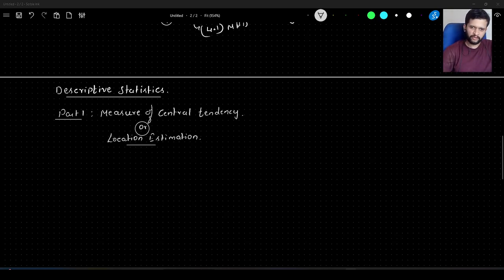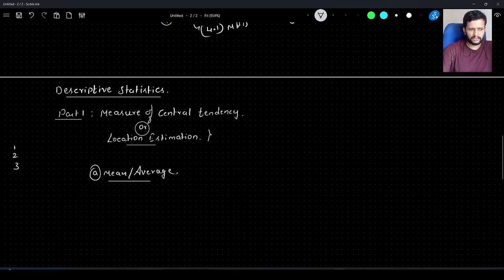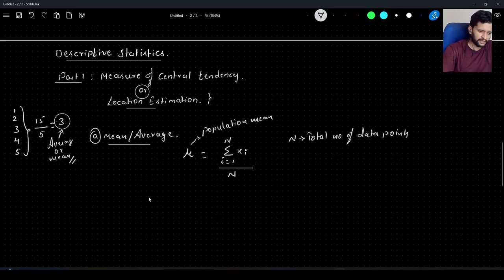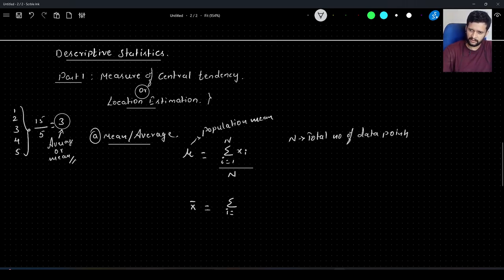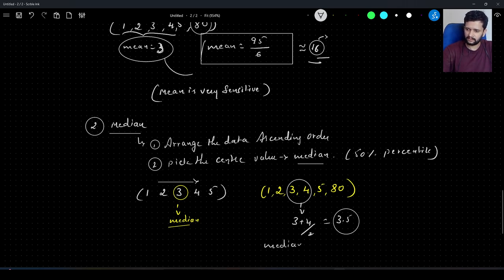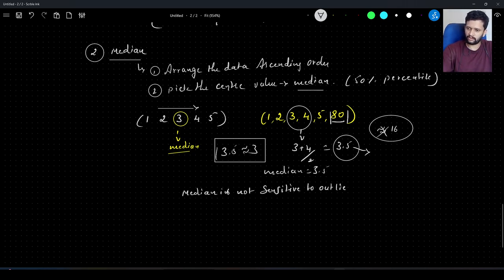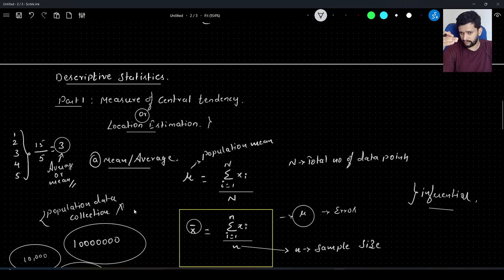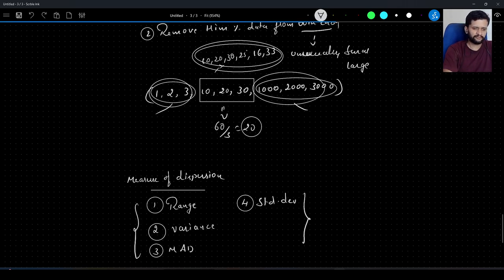Descriptive statistics: Measure of Central Tendency | Mean, Median, Mode, weighted and trimmed mean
In this video you will understand what is meant by measure of central tendency and how each one measure differs from other, how mean is affected by the presence of outliers. you will learn about sample and population mean and why we go for sample mean almost everytime.